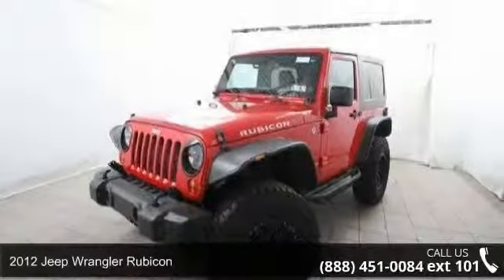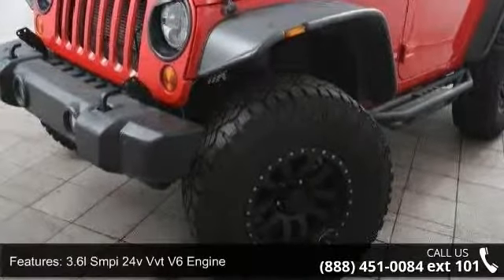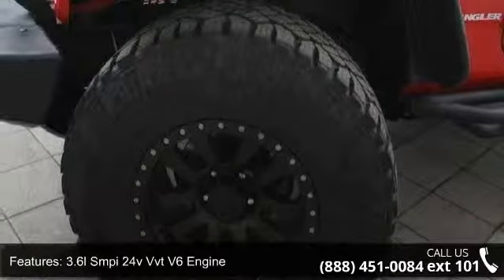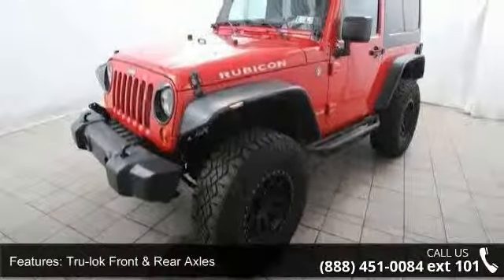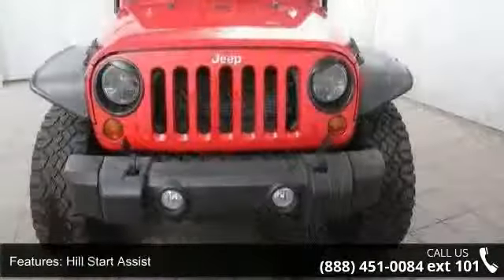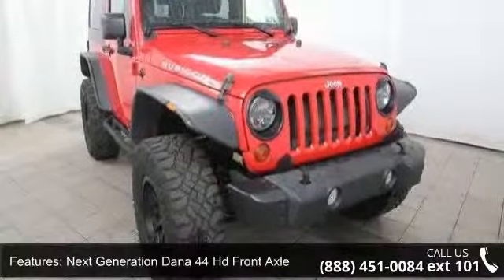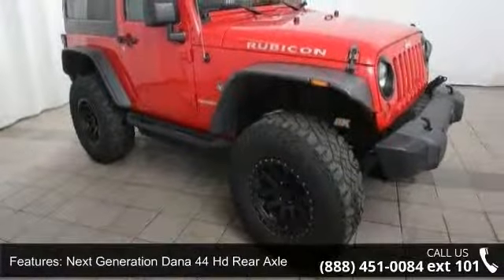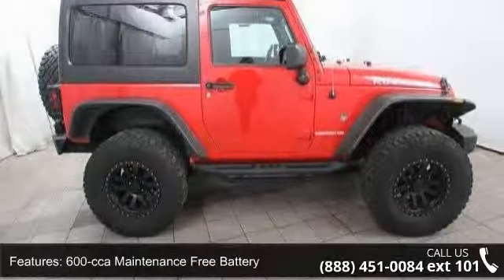2012 Jeep Wrangler Rubicon - Kelly Car - Emmaus, PA 18049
This vehicle has 4 wheel drive, hard top, automatic transmission, air conditioning, power windows and locks, remote keyless entry and has some modifications made by previous owner. Those include a coil space lift, LED headlights, Bushwacker fender flares, Rear bunmper/trie carrier, side armor rock rails and Pro Comp wheels. It comes with a 30 day/ 1,000 mile limited powertrain warranty and has been fully serviced in our shop with our 154 point inspection. It is a Kelly Risk Free used car with our 3 day money back guarantee and our 30 day trade out policy. It is Live Market Priced to assure you of the best value for your dollar. Come see why we were voted the Lehigh Valley's #1 place to buy a pre-owned vehicle. Kelly Auto Group serving the Lehigh Valley since 1967.